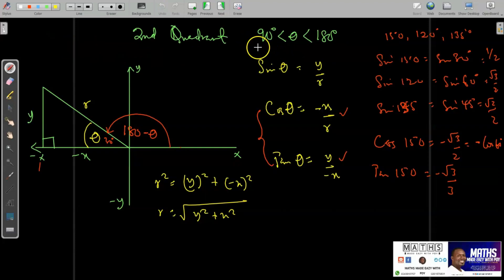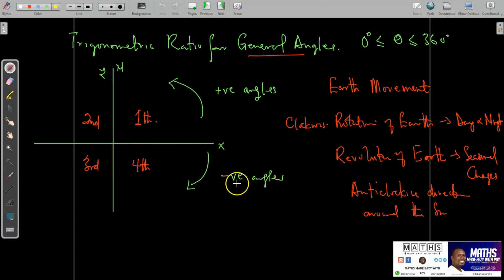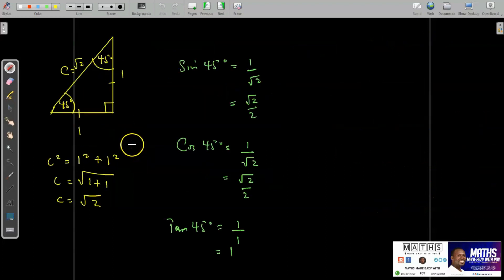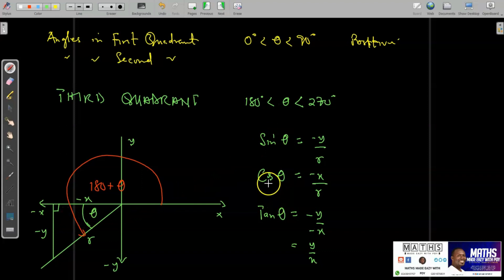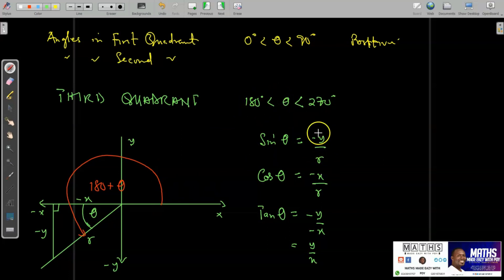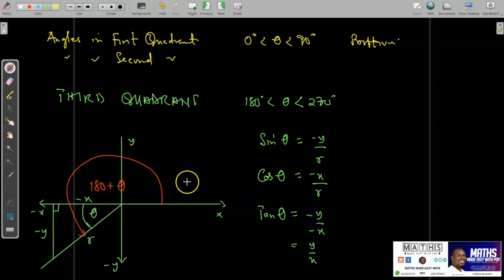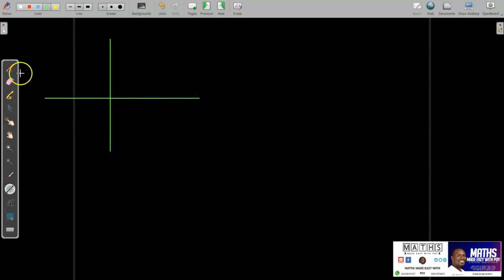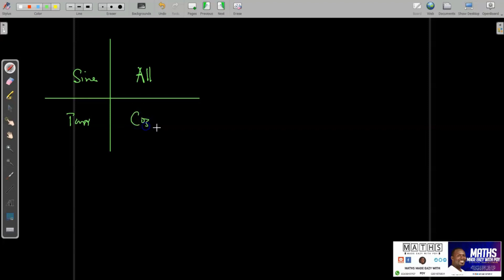Trigonometry Part 3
This video teaches and explains the trigonometry ratios for .
1. Continuation of the trigonometric ratios  within the respective quadrants
( General Angles)
2. Work Examples
Just to mention a few are some of the sub topics discussed in this video